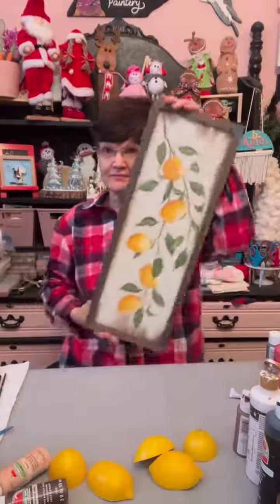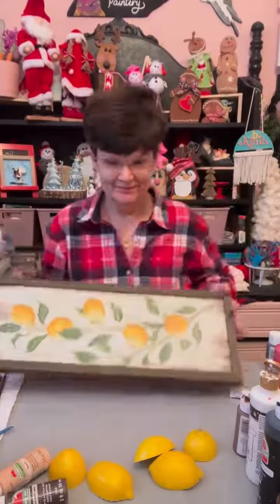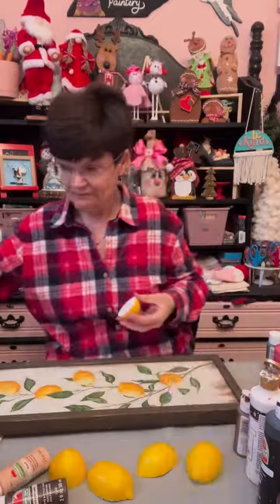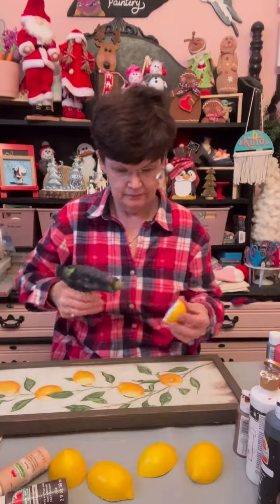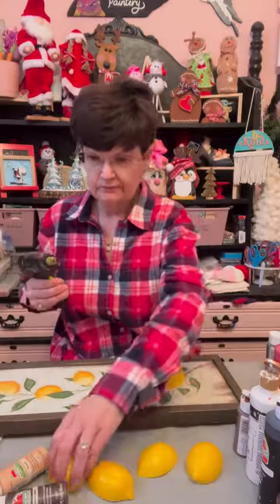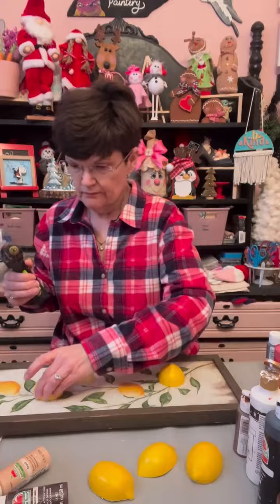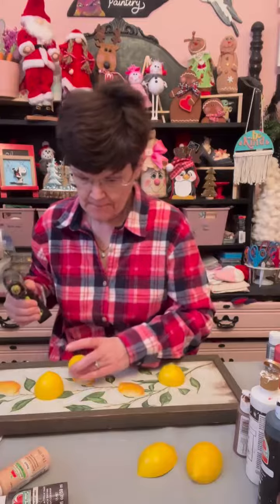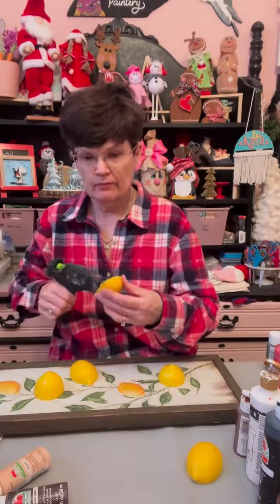redoing a lemon picture